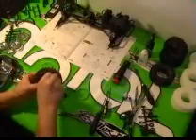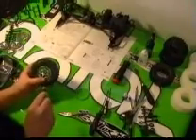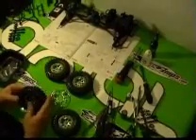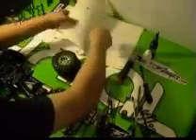SC X10 part 26